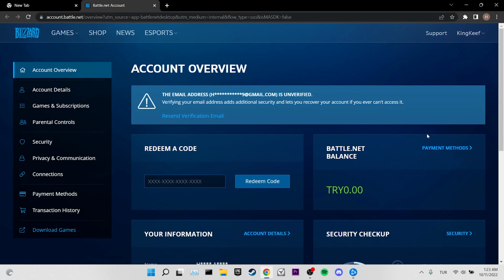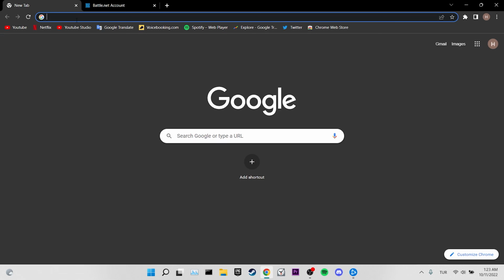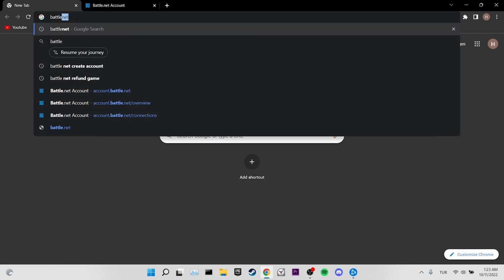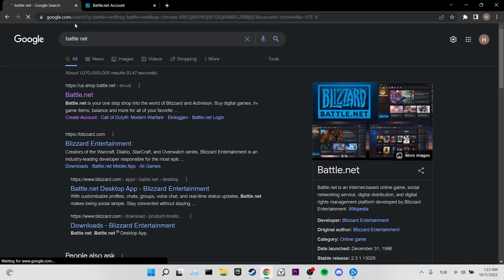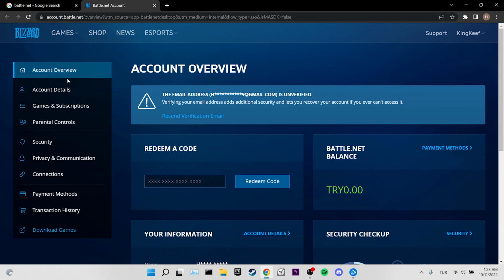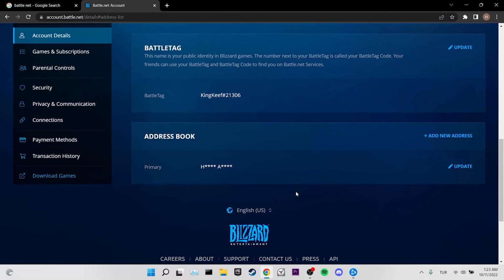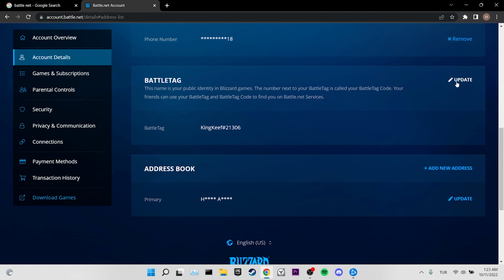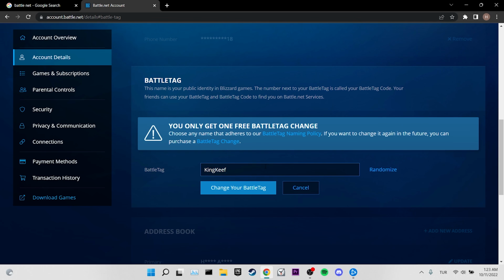HOW TO CHANGE OVERWATCH 2 NAME | How To Change Battlenet Name (EASY)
Today i’m gonna show you how to fix spotify now playing not showing. This error is searched on the internet as spotify player not showing and spotify not showing play bar. And in this video I showed 3 different solutions for spotify app not showing now playing.

Video Parts:
0:00 Info
0:14 Intro
0:25 How to change name in Overwatch 2
1:35 Ending